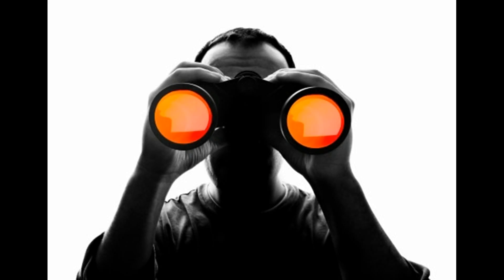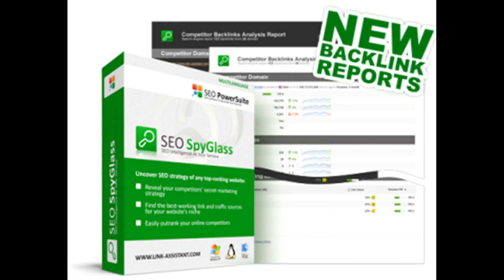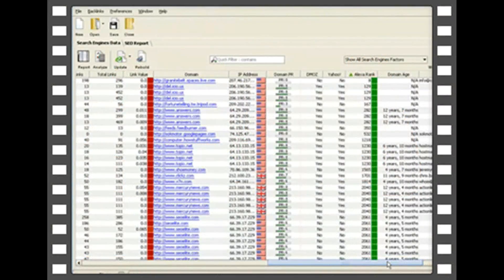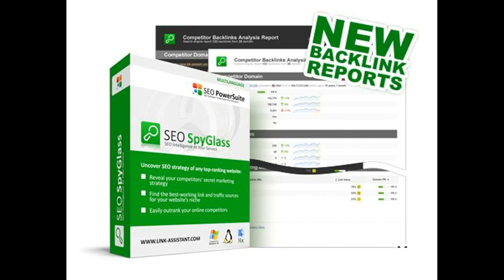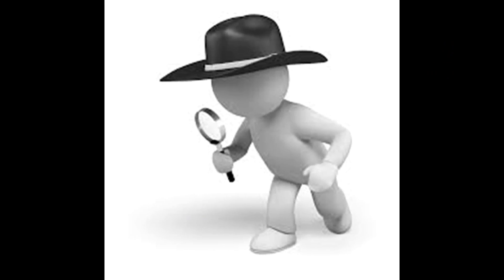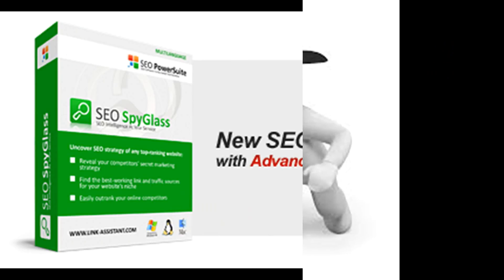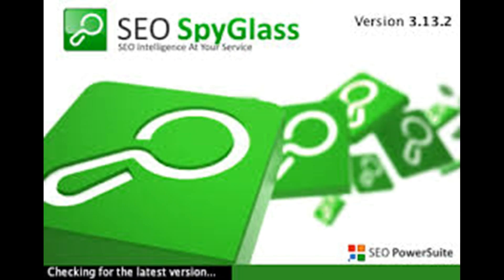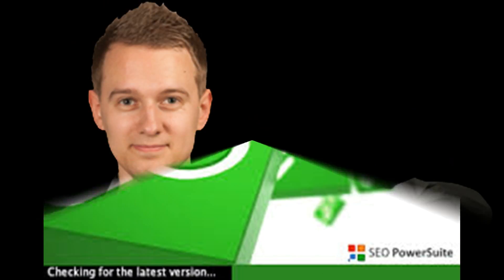SpyGlass Review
Asasssin's Creed Black Flag Edward Kenway's Spy Glass Unboxing & Review - HD 1080p
1080p Hidden Camera Spy Glasses - REVIEW & DEMO
Review: HD 720P Spy Video Glasses from China
[HoN]Item Review: Spiked Bola, Soultrap & Spyglass!
SpyGlass iPhone App Review
SpyGlass Reactor Reef2Reef Review
Book Review: The Amber Spyglass by Philip Pullman
Spy Glasses with HIDDEN CAMERA. 720p 30FPS - Test and Review
SEO Powersuite + Spyglass Review
Spy Glass Vapor | Mix and Match | Vaping E Juice Review
The Best SEO Tools - SEO Powersuite Review & How I Use It
Review | His Dark Materials by Philip Pullman
The Amber Spyglass
(TFU) Ark Mod review Stargate,Improved Spyglass, Small Dragon, and Map Extension (Floating Islands)
Vídeo análisis/review Marathon: Durandal y Spyglass Board Games - XBLA
DISNEY'S JAKE AND THE NEVERLAND PIRATE VIEW MASTER SPYGLASS TOY VIDEO REVIEW
ReadRaw Reviews: The Amber Spyglass
DISNEY STORE JAKE'S NEVERLAND PIRATES SPY GLASS VIDEO REVIEW
Spyglass iPhone & iPad Review
keyword spyglass review.flv